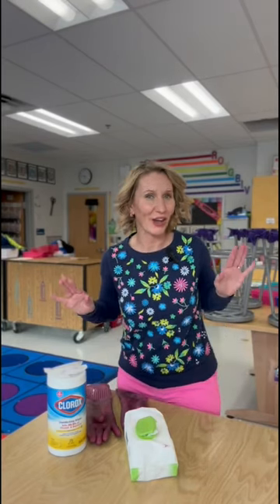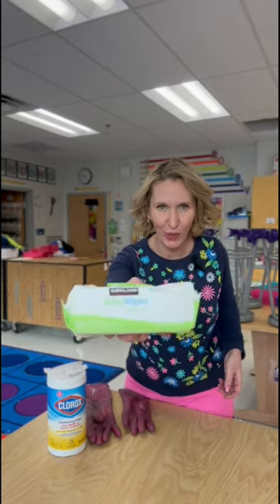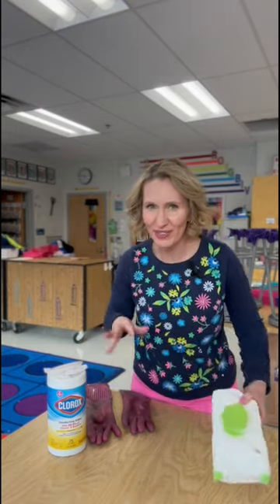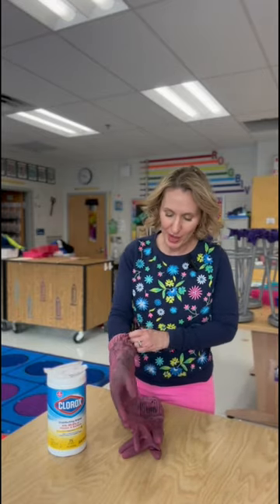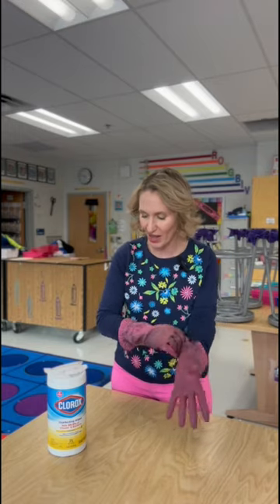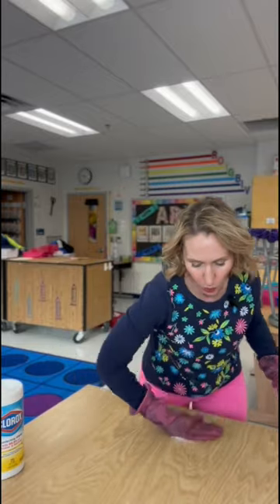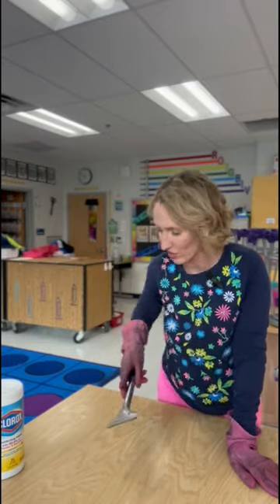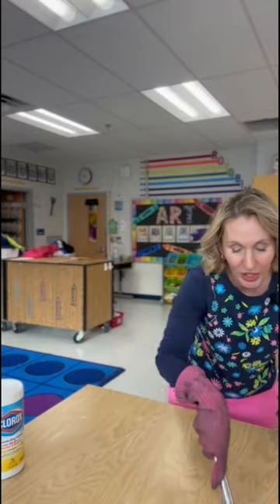How to remove glue from tables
Hi! I’m Katie Jarvis a K-6 elementary/primary art teacher. In this short I share how I remove Elmer’s glue from my art room tables. This is a great classroom clean up hack!

Want clean tables? Here you go!

LINK- Industrial Scraper